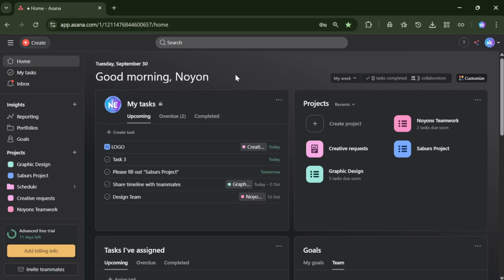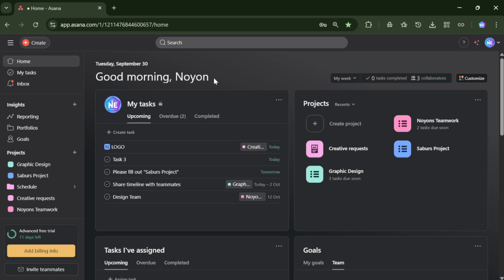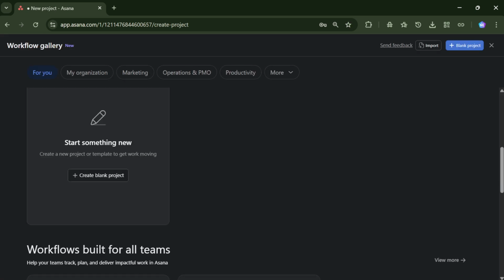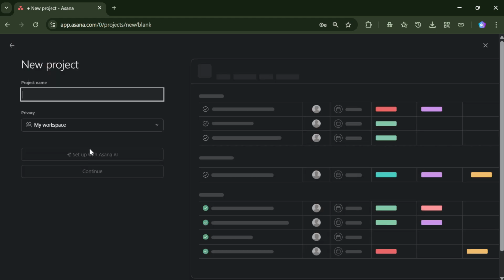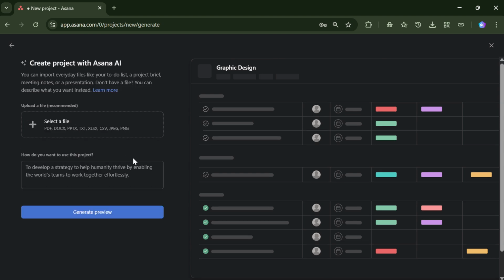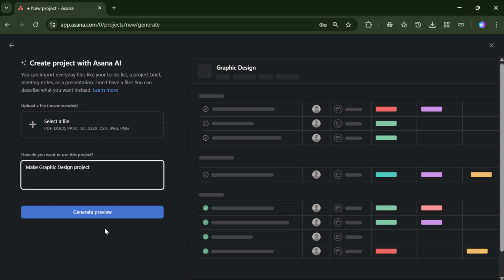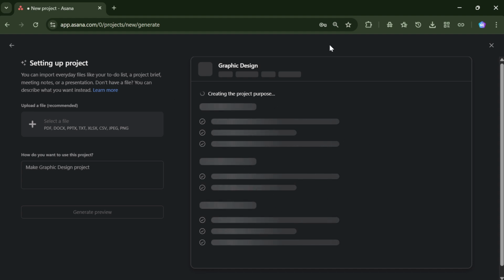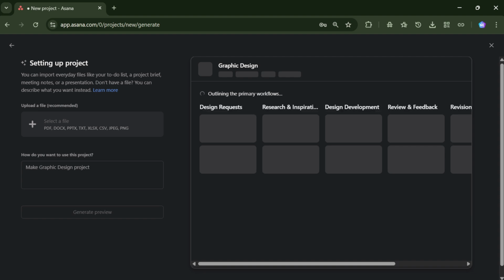How To Use Asana’s New AI Features - 2025 (Very Easy)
How To Use Asana’s New AI Features
In this video, we show you how to use Asana’s new AI features to supercharge your project management and productivity. Discover how Asana AI can help you automate tasks, generate smart project insights, and streamline team collaboration. We’ll guide you step by step through the latest AI tools in Asana, including task suggestions, automated workflows, and AI-powered project planning. Whether you’re managing a small team or large projects, these features can save you time and make planning easier.